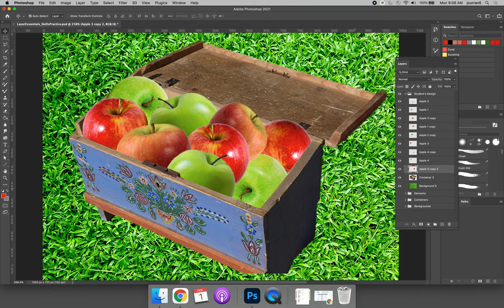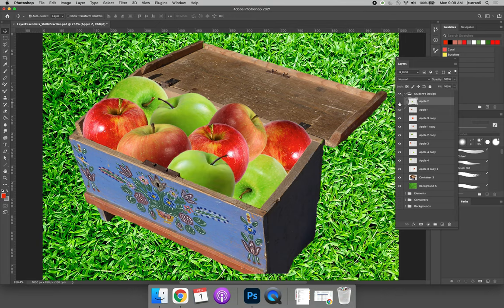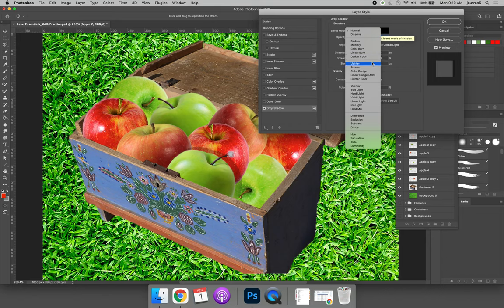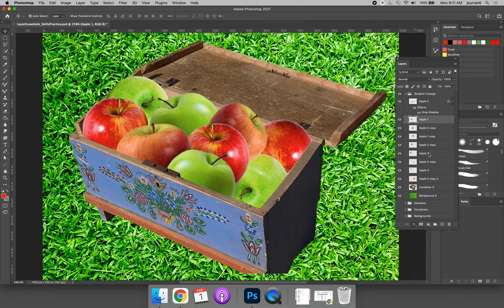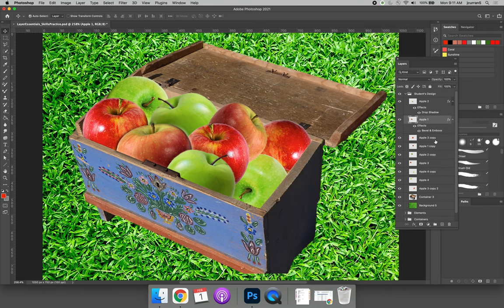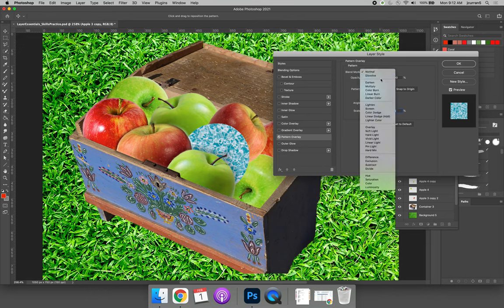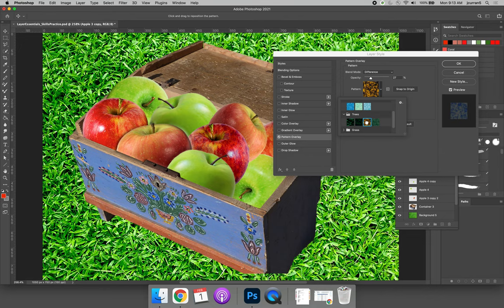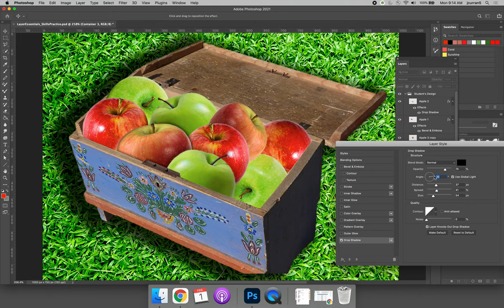Layer Essentials Skills Practice (VIDEO 05)